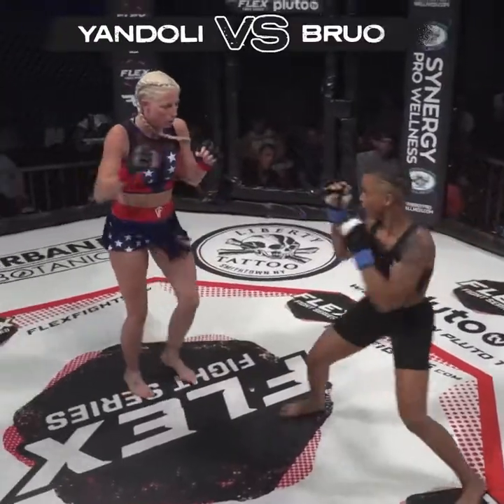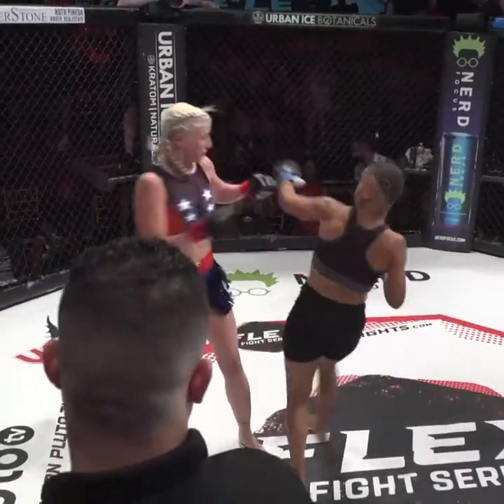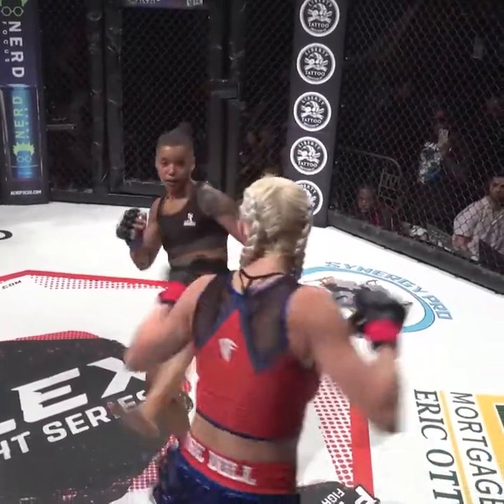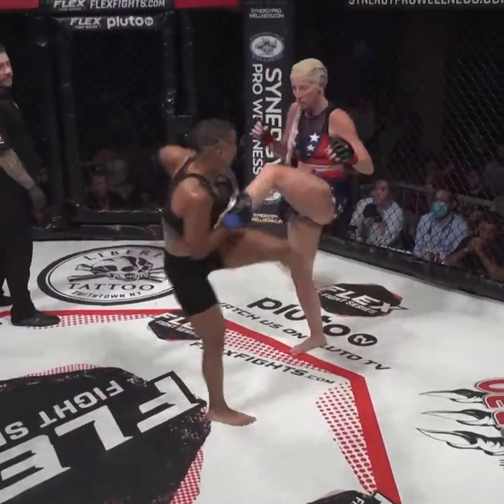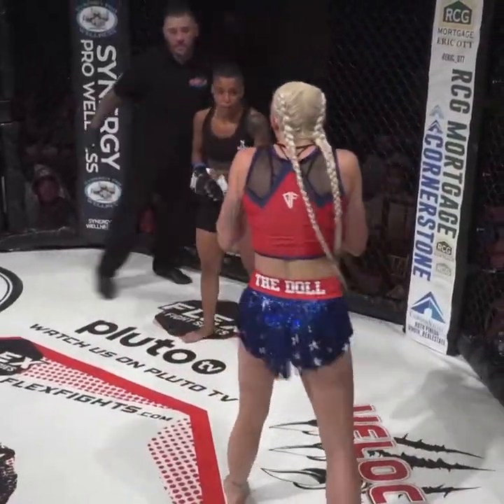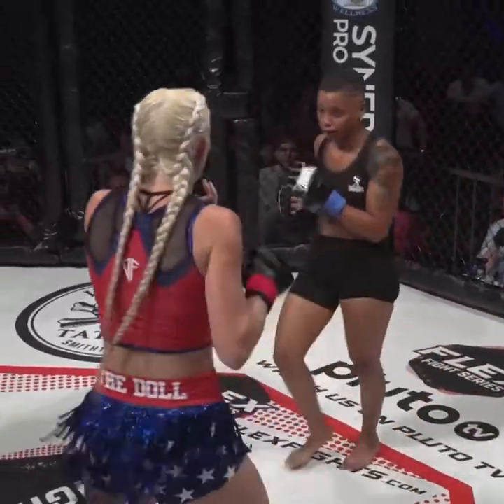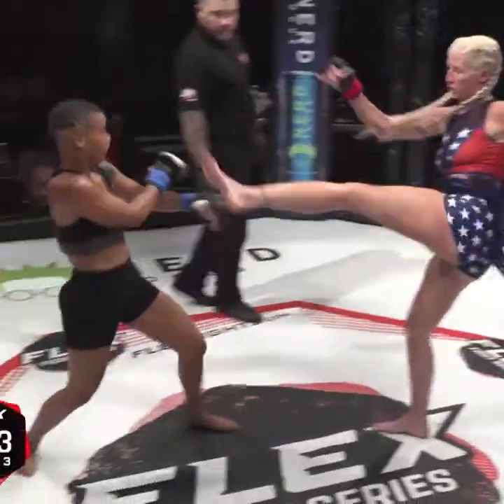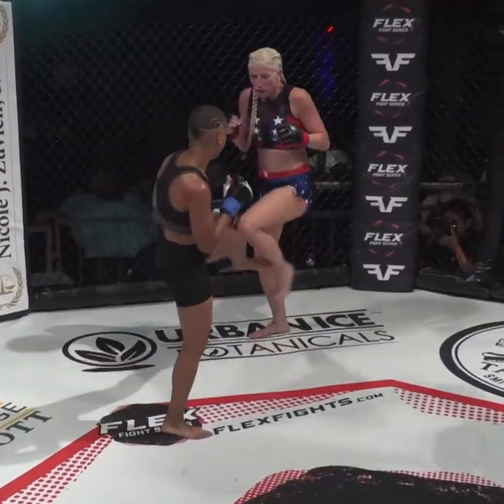Your Face When The Opponent Throws An Axe Kick 😲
Chrissy Yandolli battled it out with Anastasia Bruce at Flex Fights: Battle Garden Volume 3 in Westbury, New York!

Yandolli's striking is something to behold... a true kickboxing perfectionist!

It's always great to hear all kinds of reactions - we use your feedback for our latest videos.

Jellysmack is a licensed partner of Flex Fight Series. Flex Fight Series contents are displayed on the Fight Source channels. Fight Source is a page owned and operated by Jellysmack.

 © Fight Source - Jellysmack